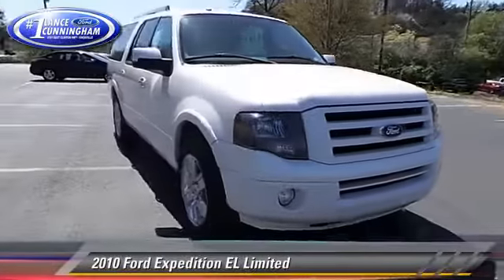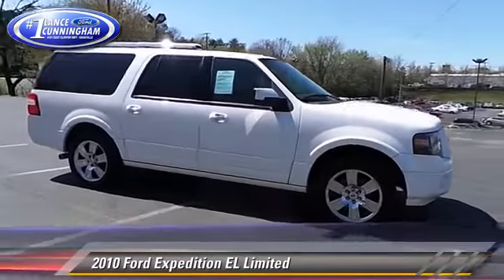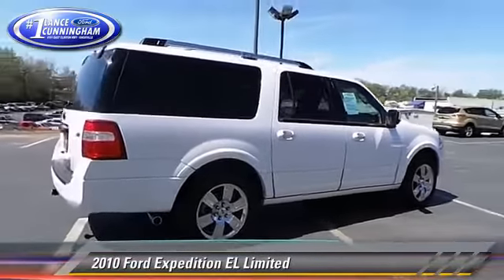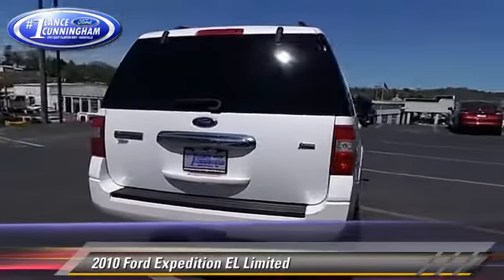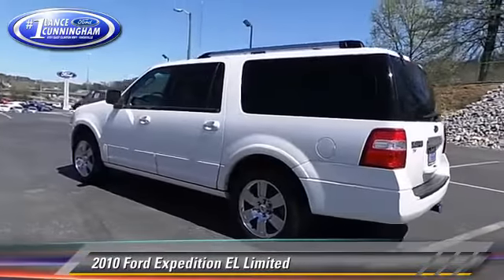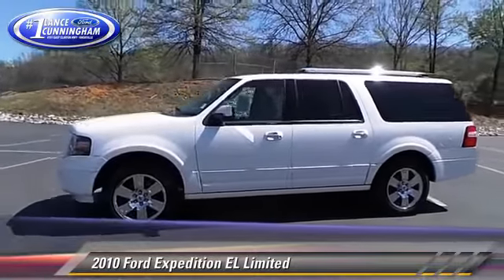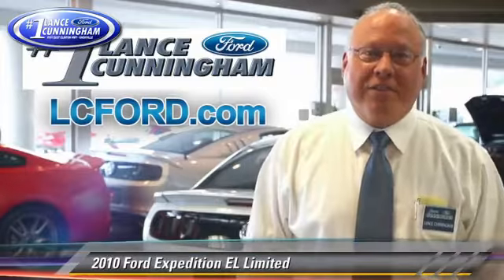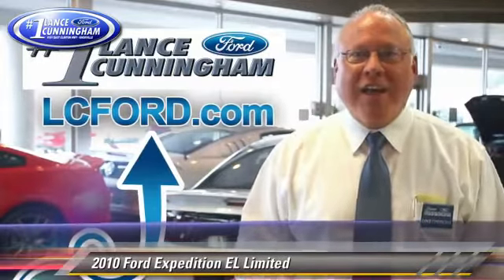Lance Cunningham Ford, Knoxville TN 37912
[DFIN:3:2965296:I:2473:20083757:afb34a8637f246c75c63ecb4ebc7a81f]